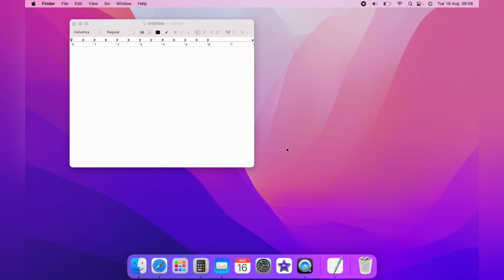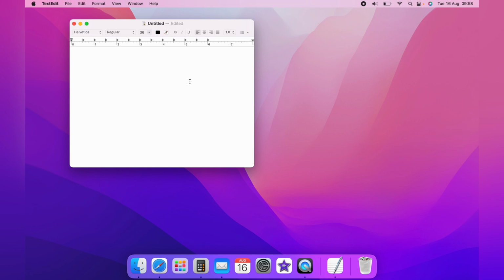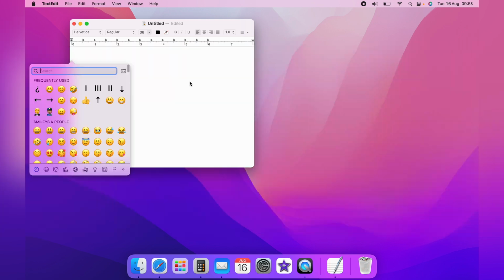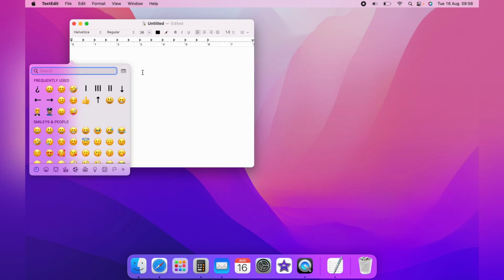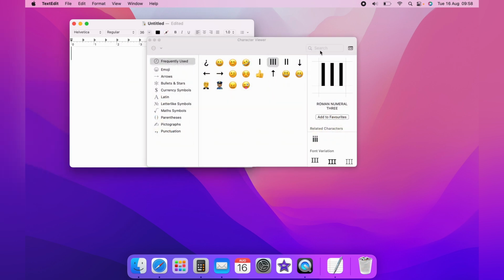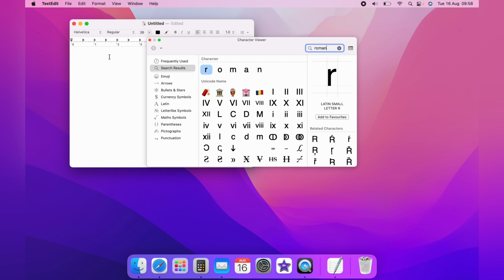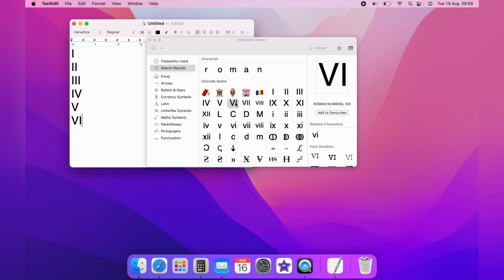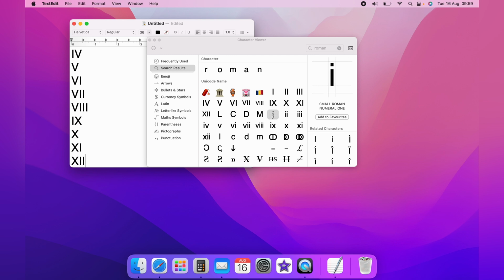How to Type Roman Numerals on Mac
In todays video we are going to learn How to Type Roman Numerals on Mac this will work for any Mac iMac, Air, etc.